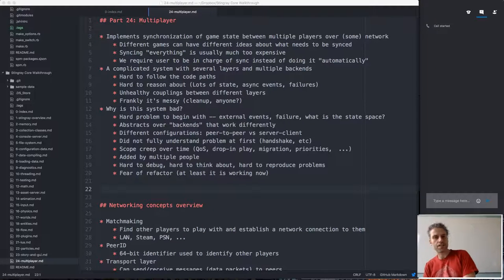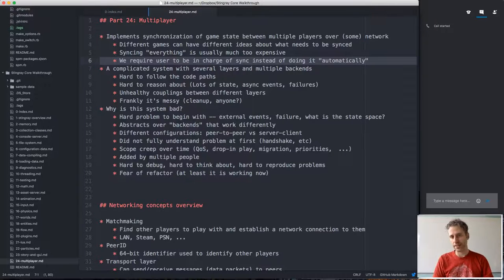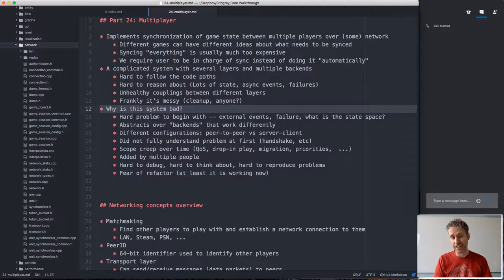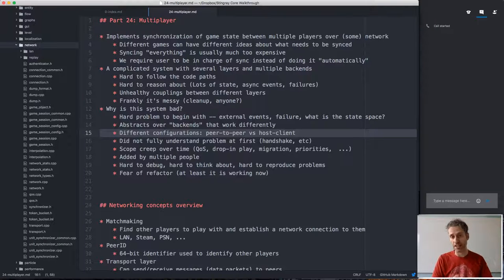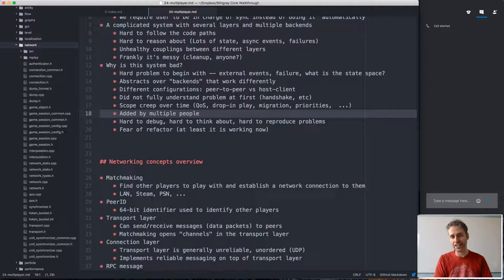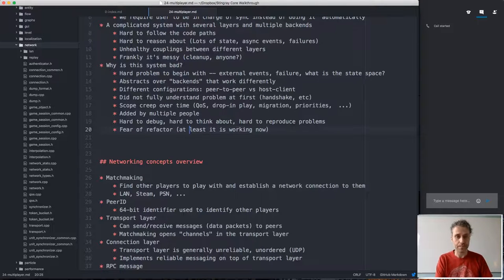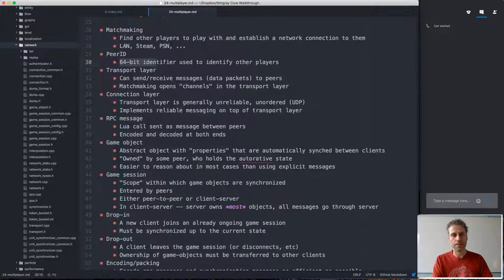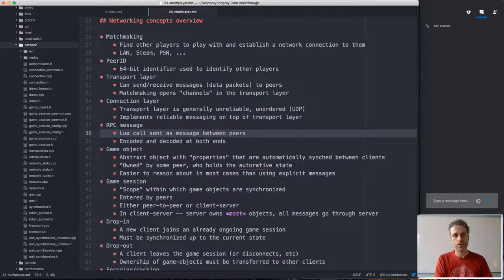Stingray Engine Code Walkthrough: #24 Multiplayer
This talk goes through the Stingray multiplayer system which is one of the more complicated and hard to grasp systems in the engine.